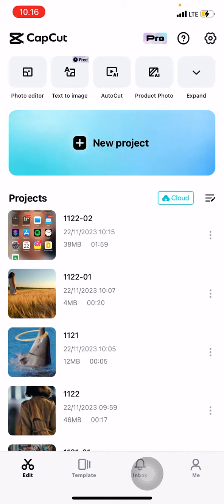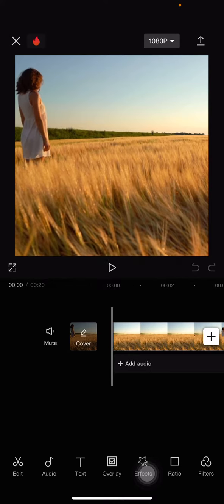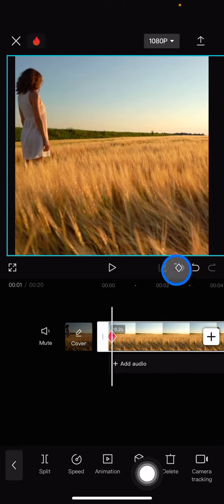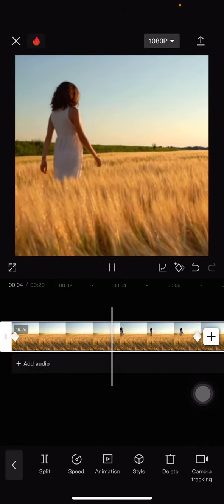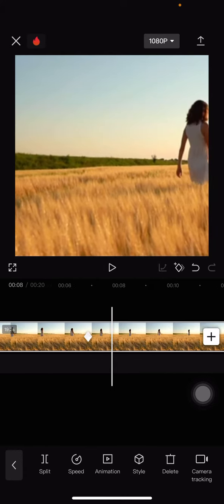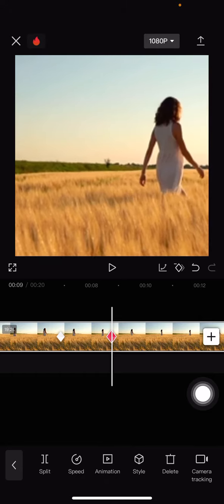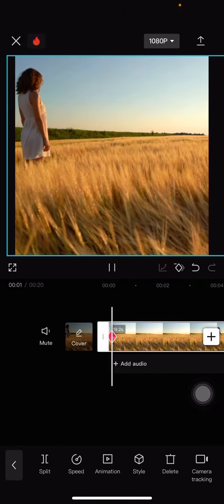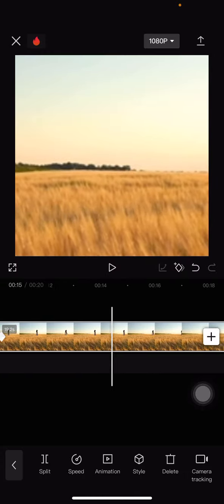Adding Keyframes in CapCut: Easy Tutorial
Keyframe is a shot that define the starting and ending point of smooth transition. Capcut provide the user with a keyframe tools to get a better edit quality for their video. Here is to add keyframe on your project